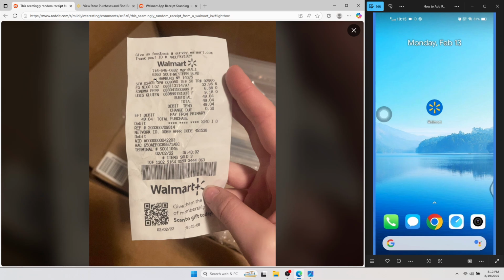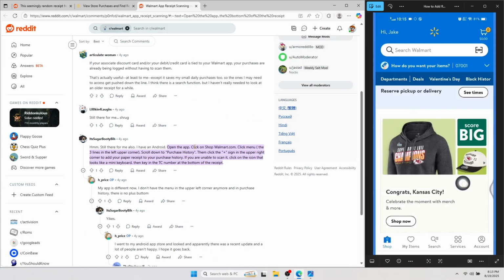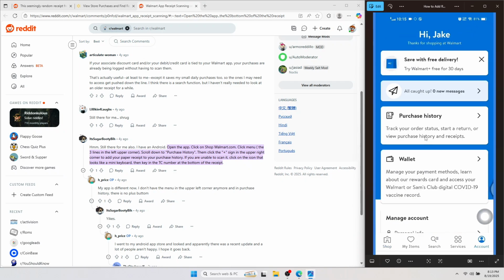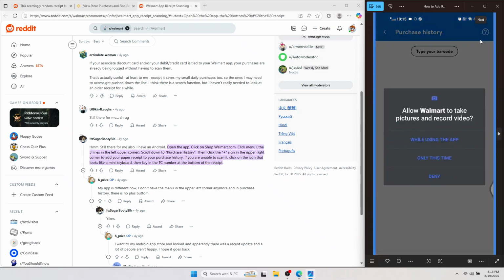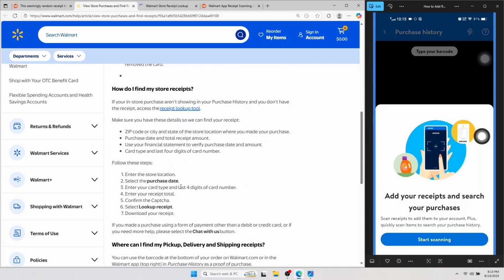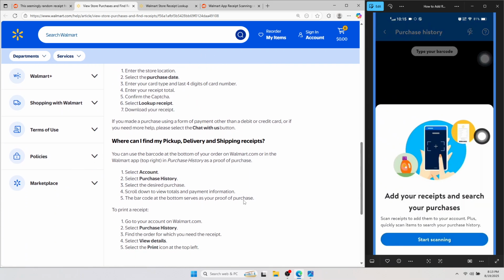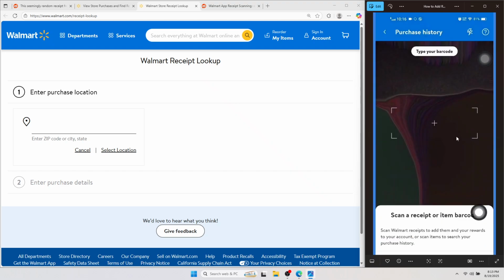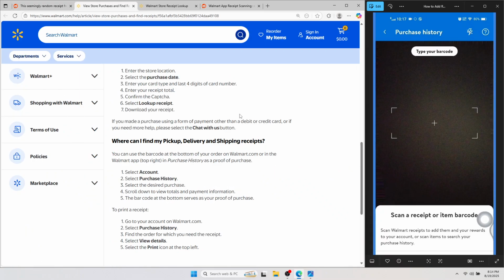How to Scan & Add Receipt on Walmart App (iPhone, Android, 2025)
- In this video, you’ll learn how to scan and add a receipt on the Walmart app in 2025 using both iPhone and Android. This step-by-step guide will help you save receipts, track purchases, and manage your shopping easily. Watch till the end to make the most of your Walmart app features.